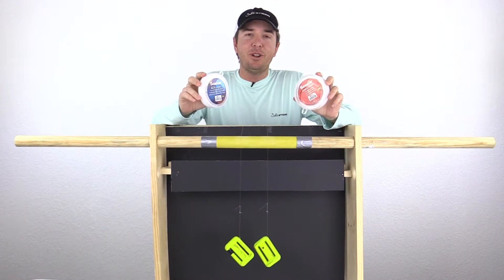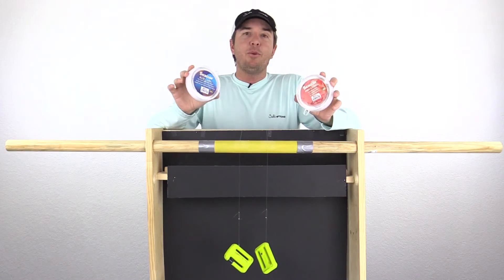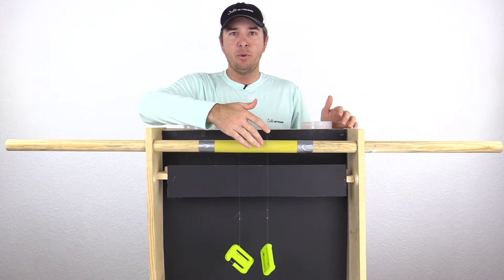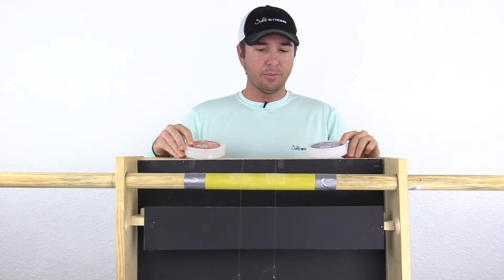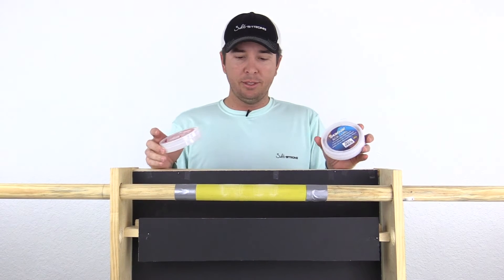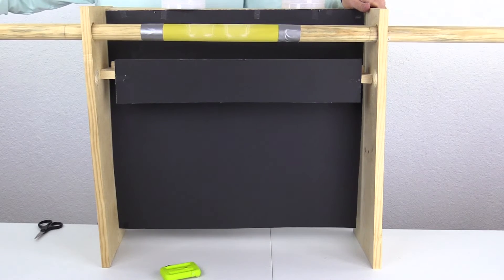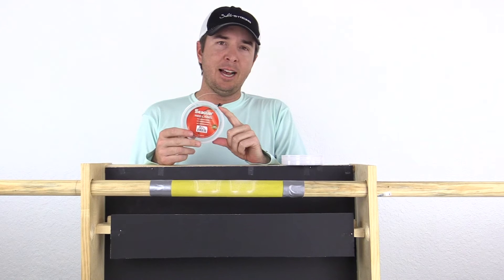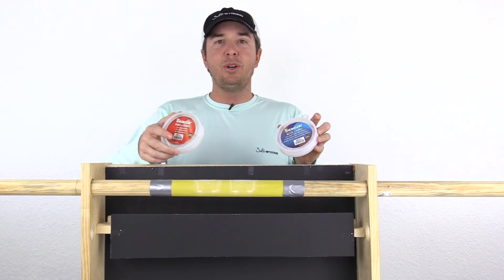Blue Label vs. Red Label Seaguar Leader Line - Abrasion Resistance Test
Our leader lines are one of the most important lines of all because they are on the business end of our line assembly.

So not only do they need to be clear so that fish cannot see them, they also need to be very strong because they are exposed to the most sharp and rough objects...

The leader line is often in direct contact with a fish's rough mouths or sharp teeth.

And it's exposed to any structure that a fighting fish goes to when hooked.

So this test is one of many that we'll be doing so that we can determine which lines truly are the best value.

In this experiment, we'll be analyzing the amount of abrasion that Seaguar's Blue Label line can handle compared to it's Red Label cousin.

Their marketing suggests that the Blue Label is superior, so our hypothesis is that the Blue Label line will win.

But I'm mostly interested in seeing how much better the blue label Seaguar leader is compared to others.

And in this test, it proved to be stronger... but it was much closer than I was expecting.

Next, we'll be testing it against other brands to see if there is any that can beat it.

Fish On!